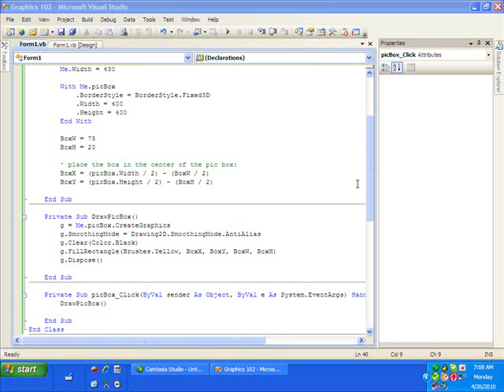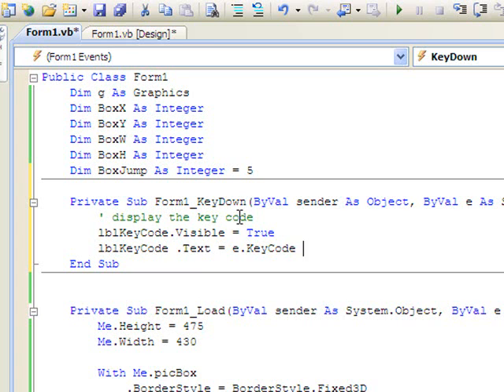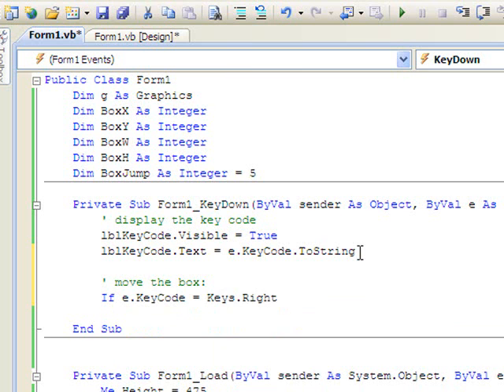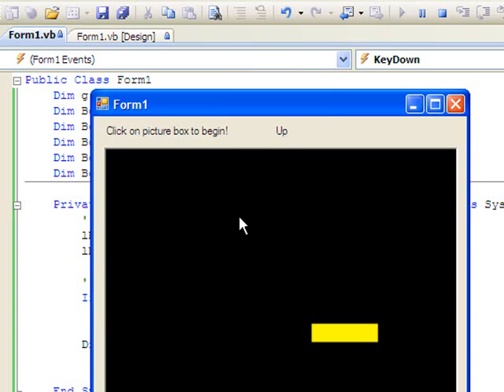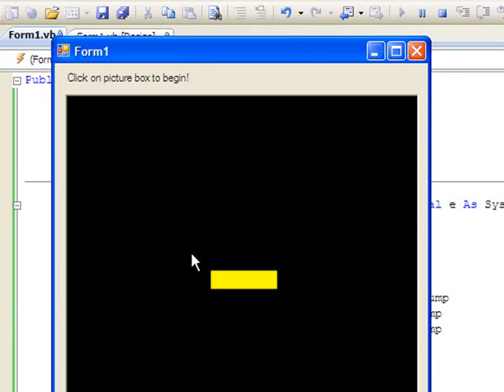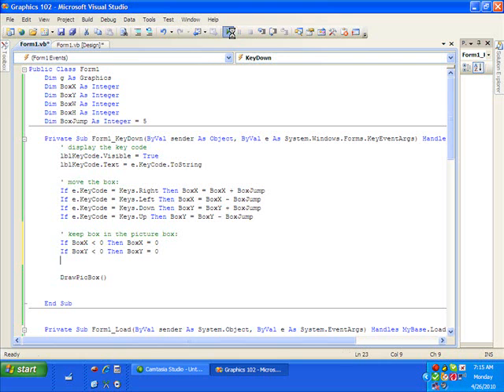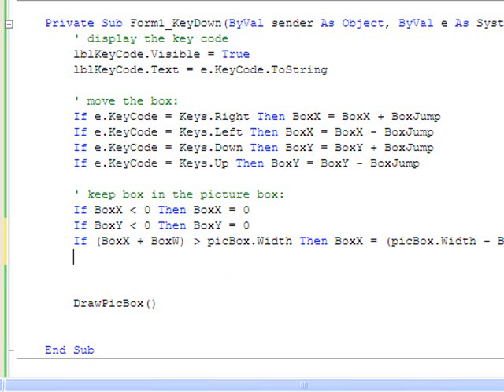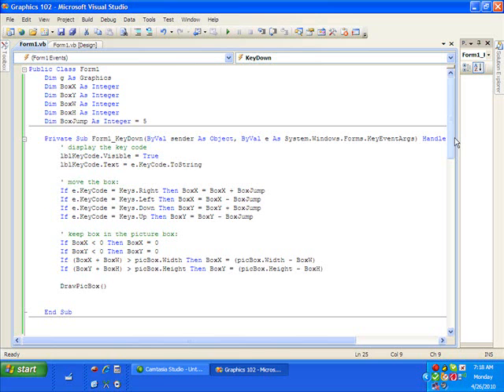VB.NET Graphics 102 Part 2 - George School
Visual Basic .NET graphics programming tutorial.  How to use keyboard arrow keys to move a graphic object in a picture box.